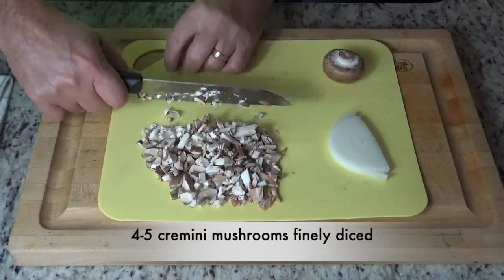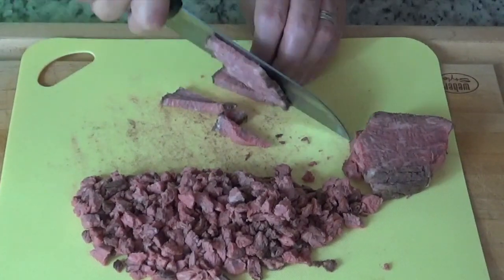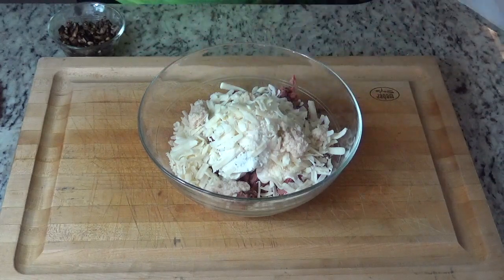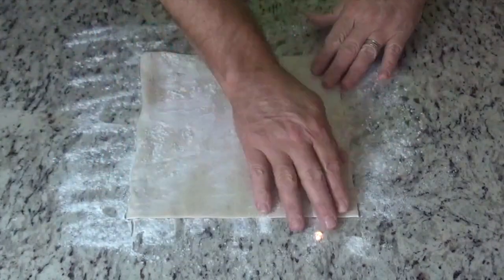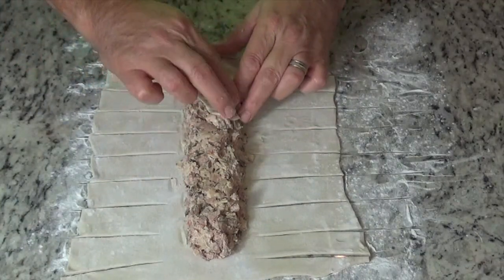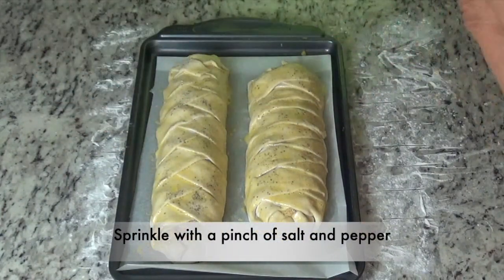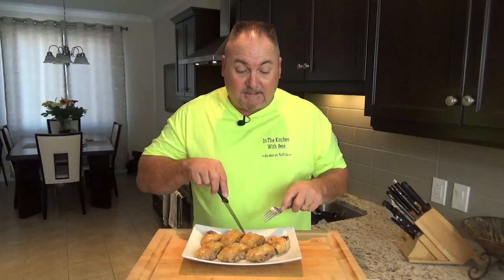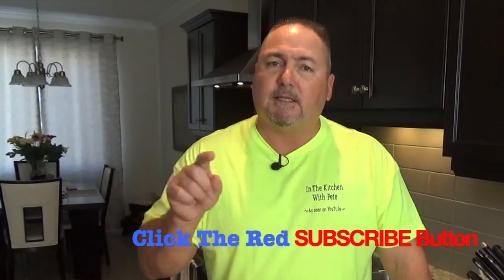Beef and Cheese Stuffed Pastry Ep.97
Beef and Cheese Stuffed Pastry Recipe:
Stuffing:
- 4-5 cremini mushrooms finely diced, 3 Tbs. of onions finely diced, sauté together in a pan until golden brown on a medium to high heat with 1 tsp. of each butter and olive oil, season with a pinch of salt and pepper at the end of browning and stir well, place in a large mixing bowl and add the following:
- 2 cups of cooked roast beef, finely diced
- 1 cup of herb and garlic or chive cream cheese ( room temperature for easy mixing )
- 3 Tbs. of mayonnaise or chunky blue cheese dressing
- 2 cups of grated Italian cheese mix
- 3 tsp. of horseradish ( more or less to taste )
Mix all thoroughly, place in the fridge while preparing the pastry
The Pastry:
- Frozen Puff Pastry Sheets, two 10''X10'' sheets per box and thats how many you'll need for this recipe. Thaw in the fridge overnight prior to using
- Sprinkle flour on rolling surface, lay out puff pastry sheet on top, sprinkle flour on hands, on top of pastry and on roller to prevent sticking
- Gently roll out the pastry sheet to evenly add approximately 2'' on each side
- Using a sharp knife place slits 1-1/2" wide and 3" long on 2 apposing sides (see video)
- Lay half the filling down the centre where there are no slits, spread evenly into a loaf
- Fold in the end slits first then crisscross the cut slits all the way down the loaf, trim any excess with the knife ( see video )
- Do the same with the second loaf
- Place the Beef and Cheese Puff Pastry's on a cookie sheet with parchment paper
- Beat one egg in a bowl and brush it on top of each Beef and Cheese Puff Pastry
- Add a pinch of salt and pepper on top
- Place in a pre heated 375F oven for 25-30 or until golden brown
Great as a meal or cut into small portions for an appetizer
Enjoy! Thanks Pete.